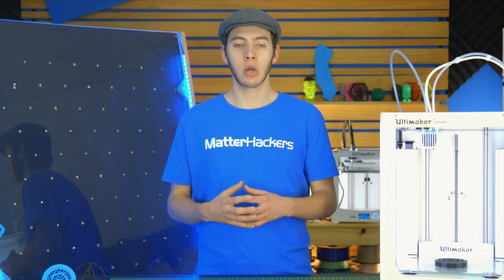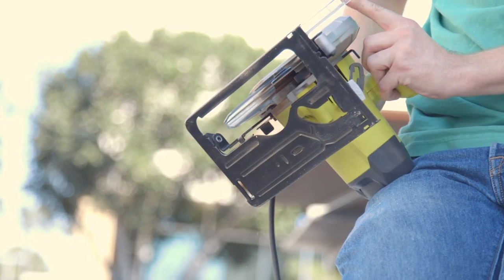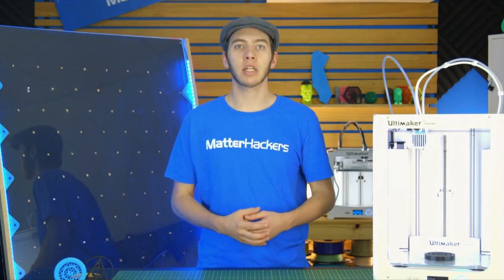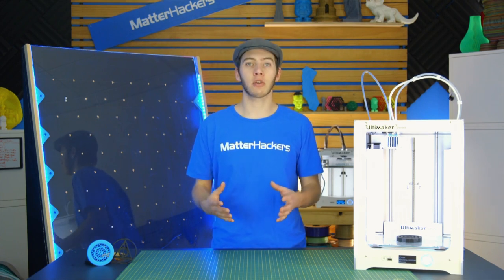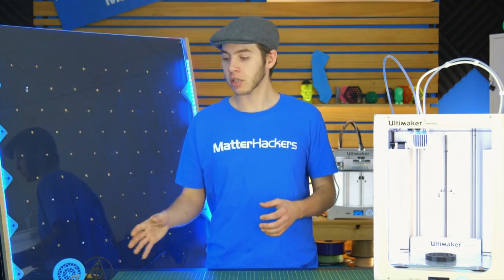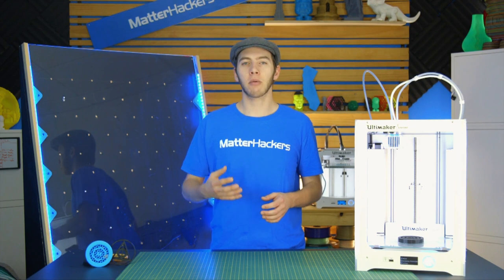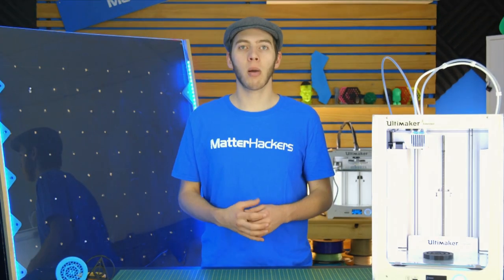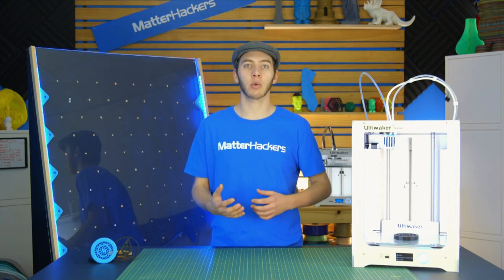How To: Bring Your Idea to Life // 3D Printing Projects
For anyone that has started a project involving more than one part, it can sometimes be overwhelming. Alec is here to help calm your nerves and get you moving in the right direction. Get hints on how to start and complete your own projects as we follow Alec on the concept, construction, and completion of his Plinko Board!